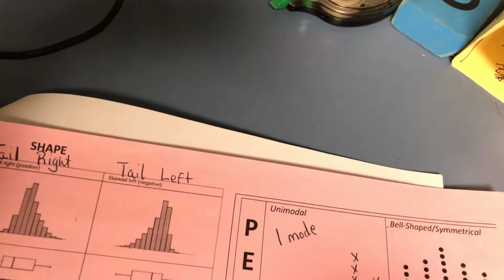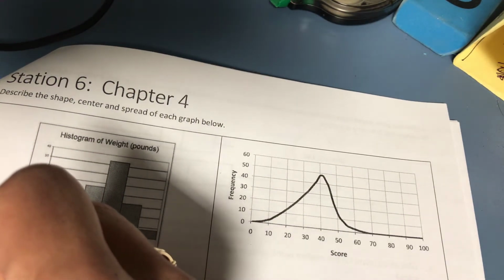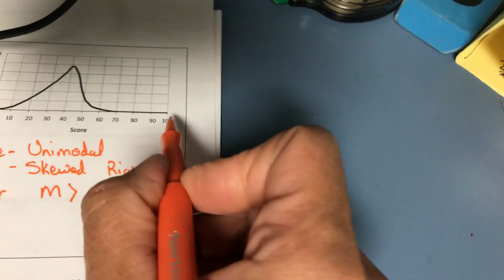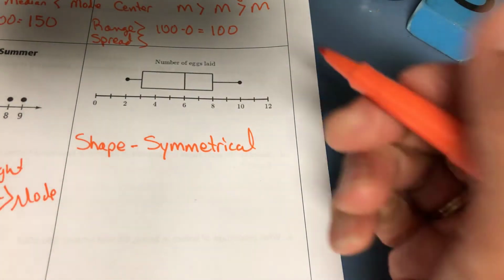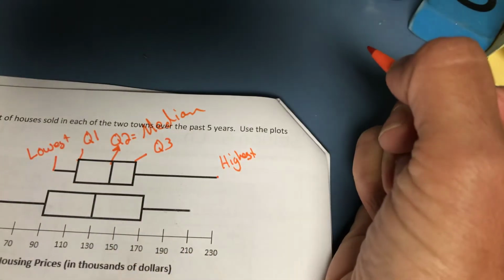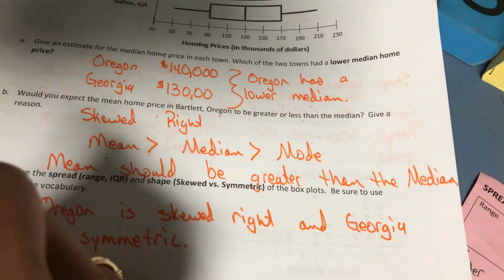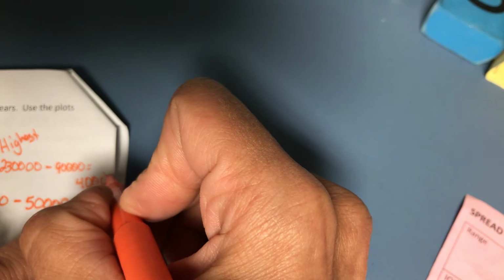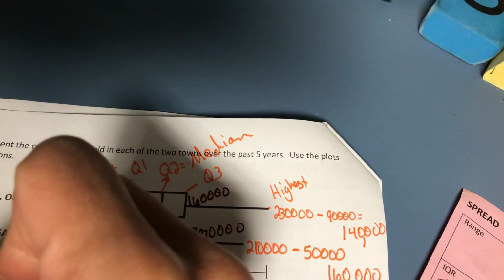Algebra 1 Chapter 4